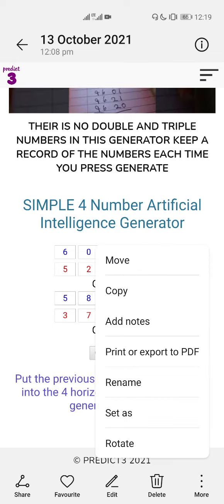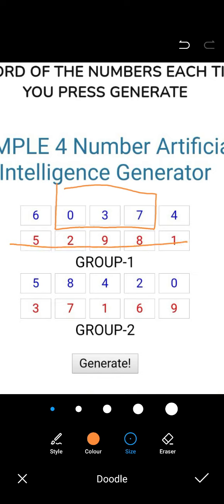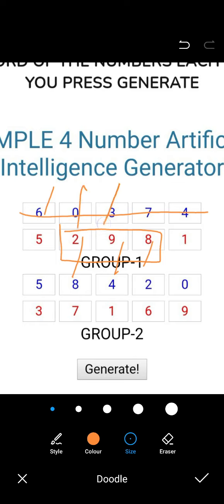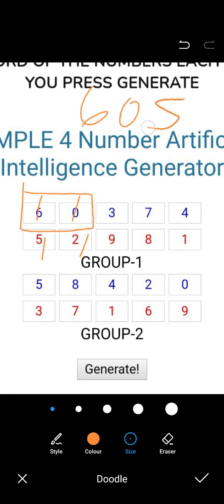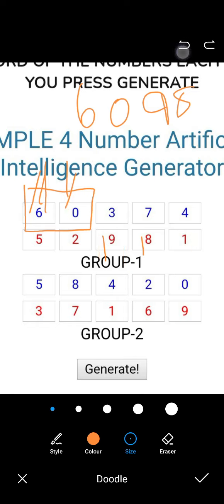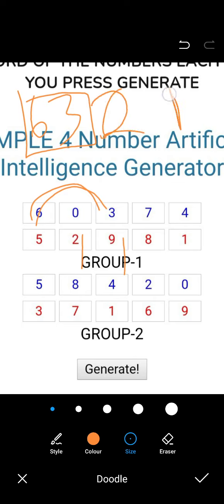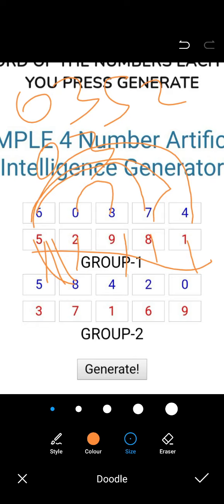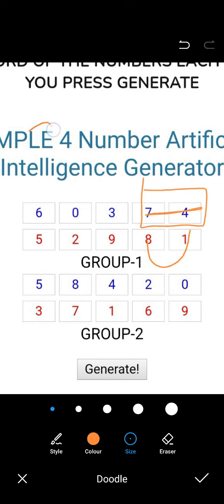SIMPLE 4 NARROW DOWN ADVANCE MOTHODS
This video shows you how to use two methods to narrow down the winning numbers for SIMPLE4
Chapters:
0:00 An intro to video
0:15 Number One method to narrow down
9:13 Number two method to narrow down